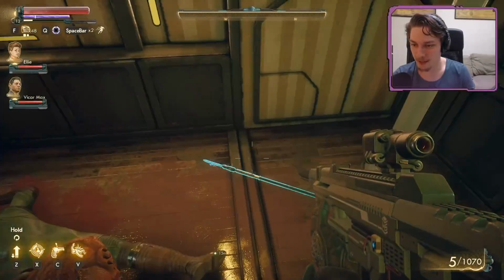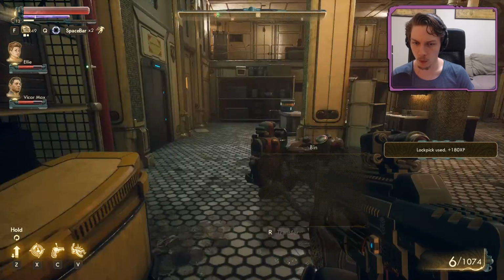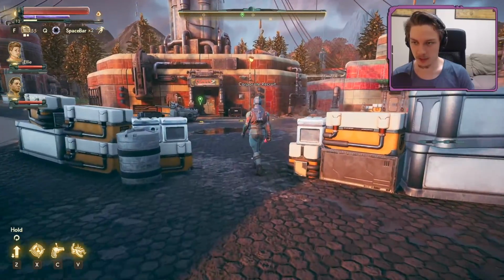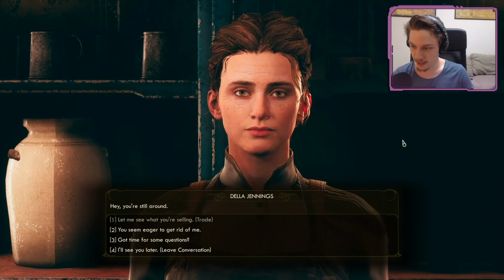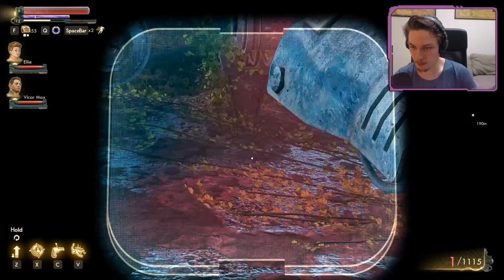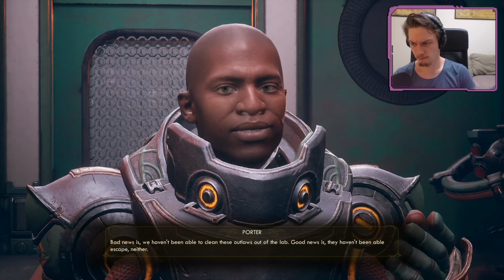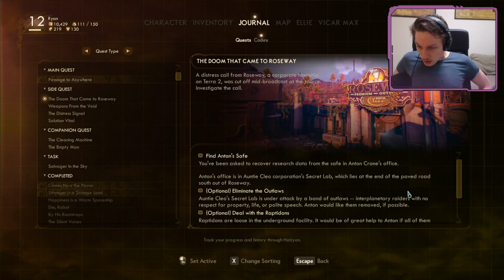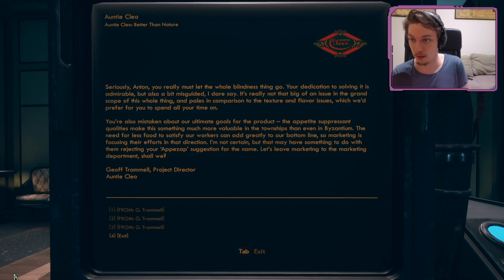Let's Play The Outer Worlds: Corporate Spying - Episode 25 [VOD]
The Outer Worlds is a first person sci-fi RPG set in a "late capitalist"-punk environment upon which our protagonist is unleashed. From developer Obsidian of Fallout, Fallout 2, & Fallout: New Vegas fame (yes we're counting when they were Black Isle), The Outer Worlds can be bought from the Epic Games Store

This series has been cut from daily streams I've been doing to celebrate the release of The Outer Worlds over